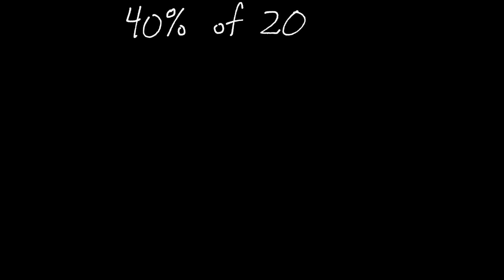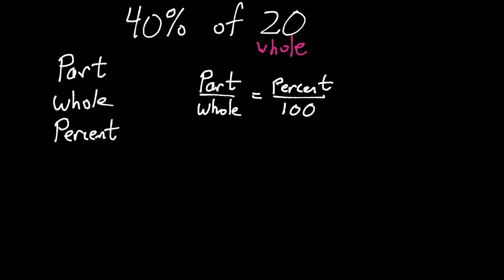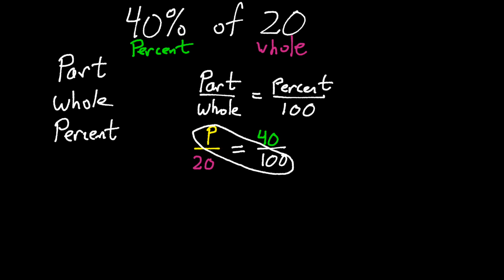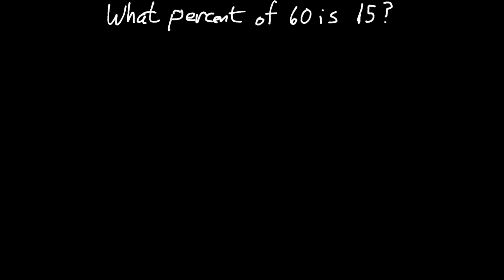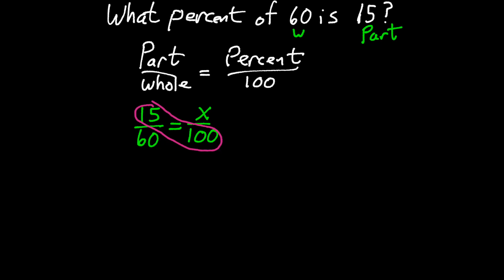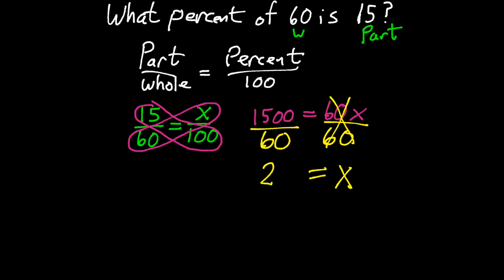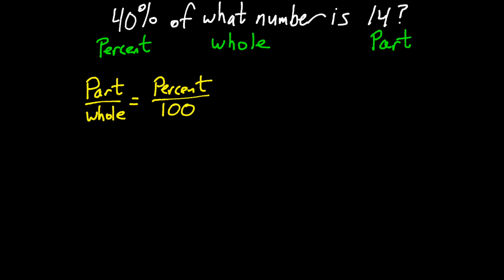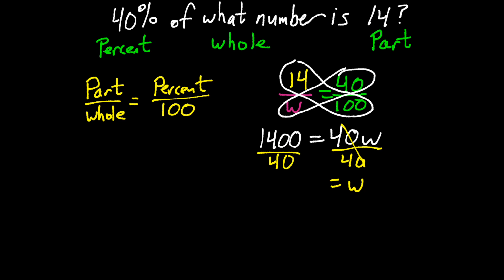Percents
Students are introduced to the concept of percents, and are shown how to use proportions to find percents of different numbers.